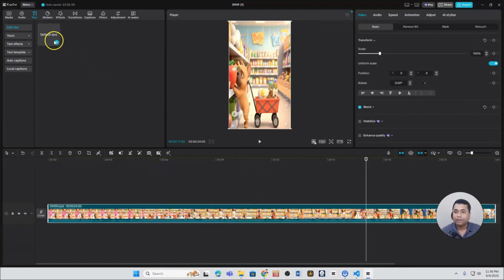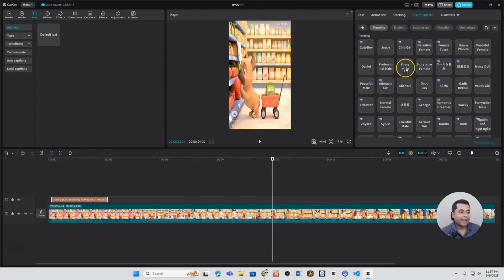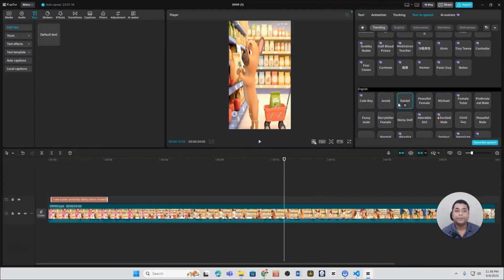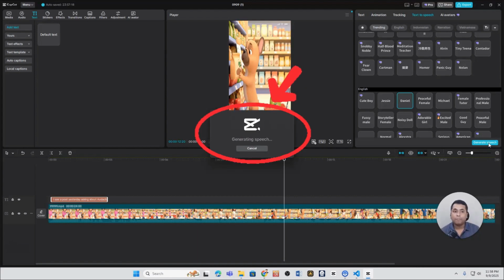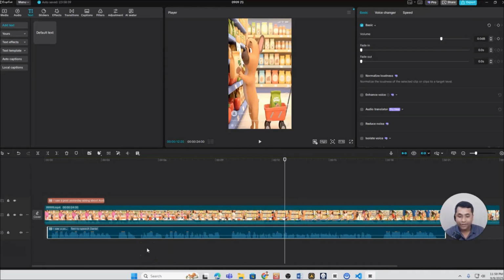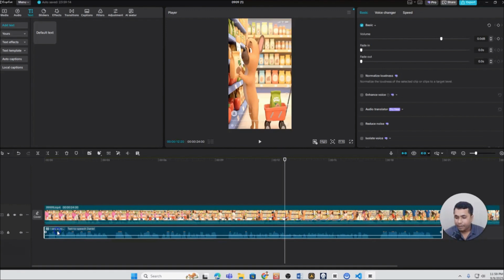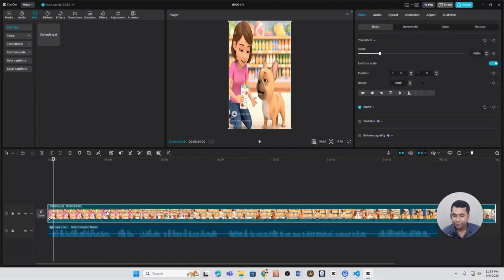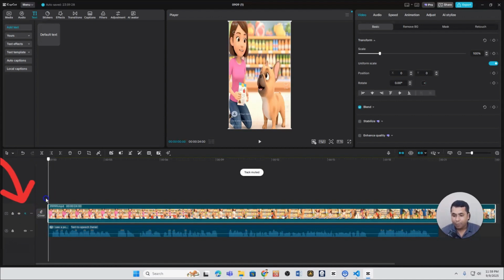Text to audio file in CapCut App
Learn how to convert text to audio file in Capcut App